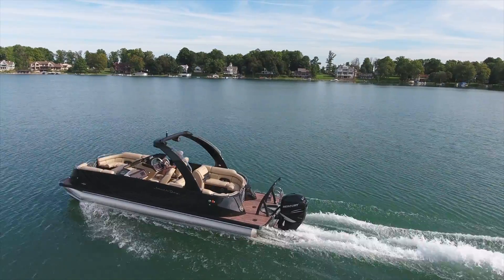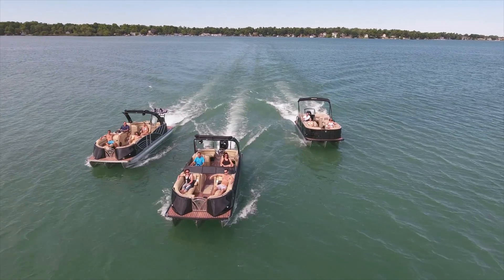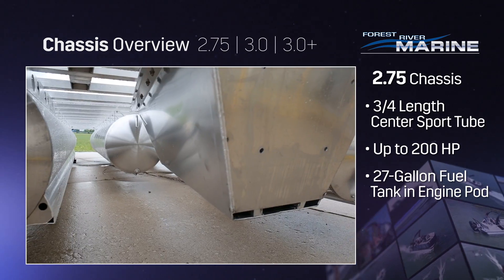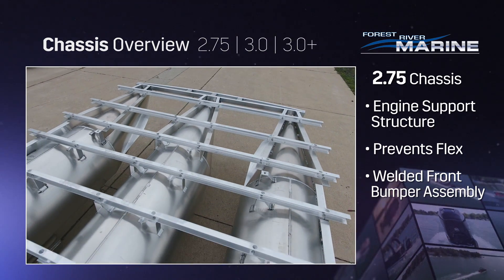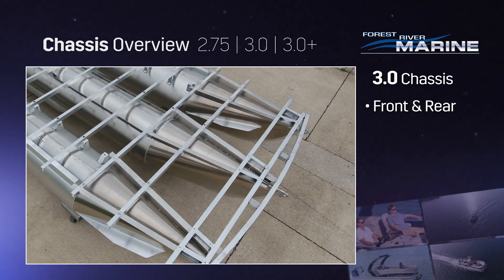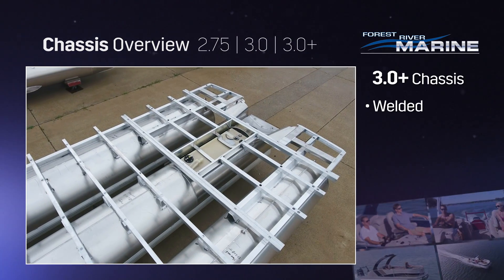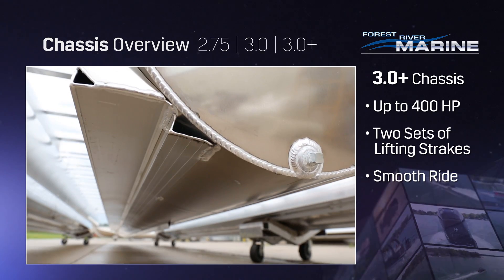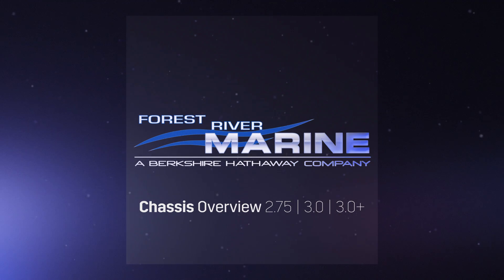Forest River Marine Engineered Chassis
Video and narrative on the superior design and engineering of Forest River Marine pontoon chassis.  A walk-thru tour of what makes our chassis unique and the choice when it comes to performance, strength and ability to handle the weight & torque of today's outboard motors.